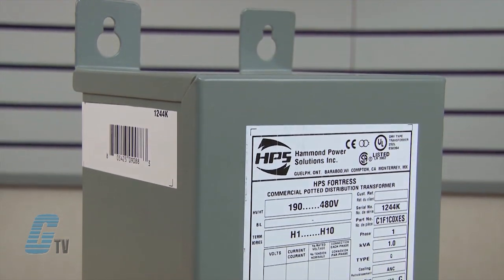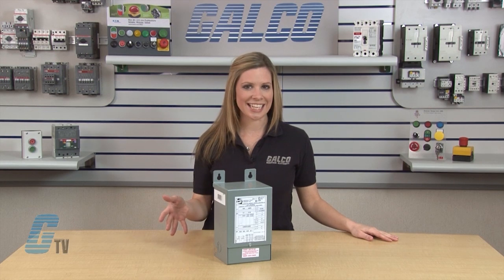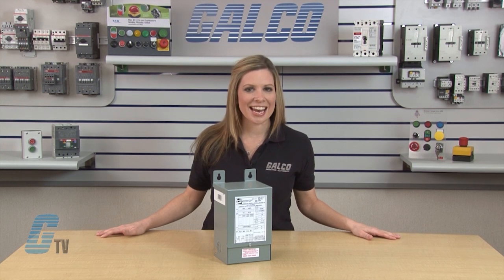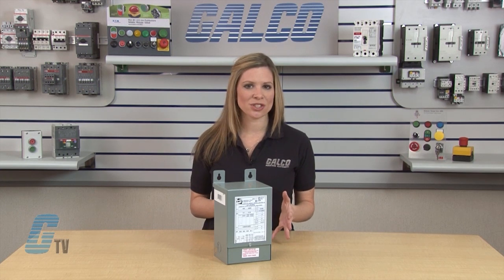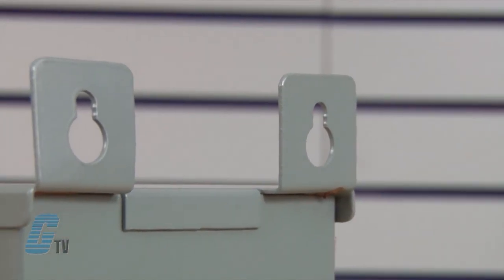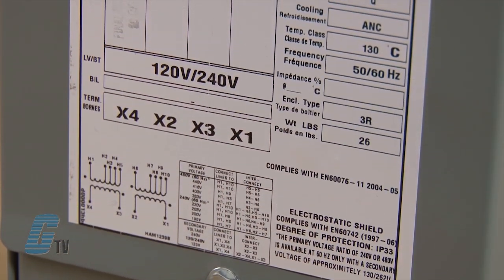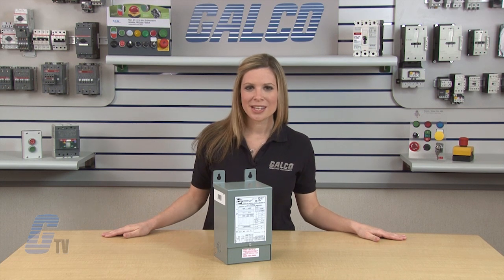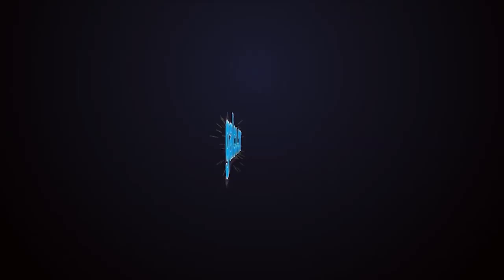Hammond Power Solutions Fortress Series Transformers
Hammond Power Solutions Fortress Series Transformers presented by Katie Rydzewski for Galco TV.

Commercial Encapsulated Distribution Transformer: HPS FortressTM is an innovative design that provides the ideal solution for commercial applications where quality, ease of installation, and low cost are key.

All units are encapsulated with electrical grade silica sand and resin compounds, which completely enclose the core and coil to seal out moisture, airborne contaminants and eliminates corrosion and deterioration.

And for the full line of Hammond Power Solutions Products